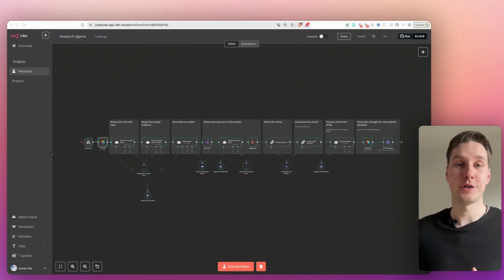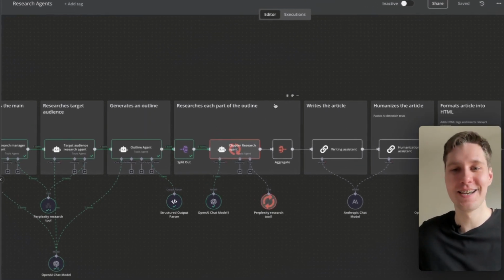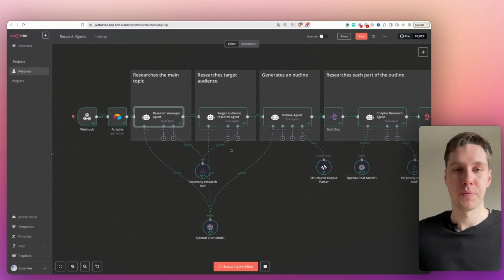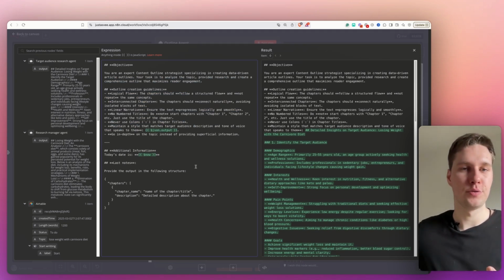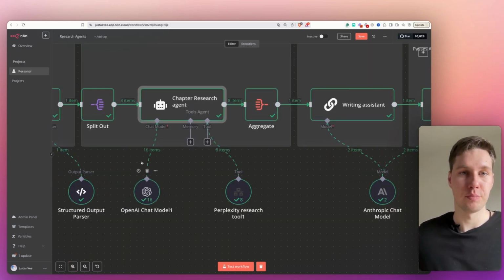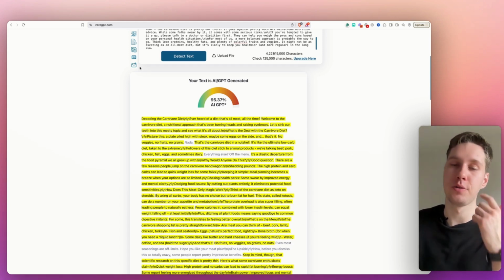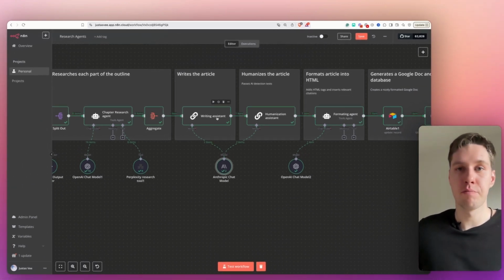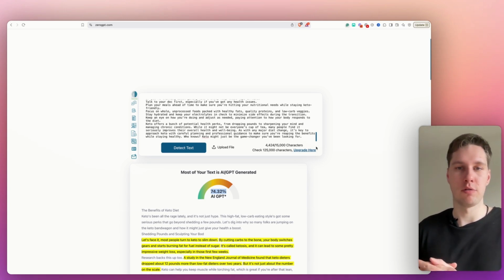Automated Research Agents: n8n + Perplexity AI for Perfect Citations (Tutorial)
These AI Agents are the future for content research, analysis and writing. This team of research agents do in-depth analysis on the topic, writes an article with citations and humanizes the output to by pass AI checker.

Timestamps:

00:00 Introduction
01:15 How we are triggering the AI Agent Research team
03:00 Quick overview of each AI Agent in the workflow and what they do
04:30 How the first AI Agent performs the topic research
07:00 Configuring Target Audience research agent
08:40 How to do deep research for each chapter of the article
14:15 Configuring the AI writing assistant and AI model for it
15:40 How this AI Agent is trying to bypass AI checkers
21:15 How to nicely format the article and insert citations
23:00 Successfully decreasing AI detection score